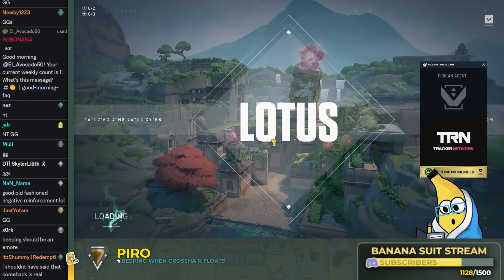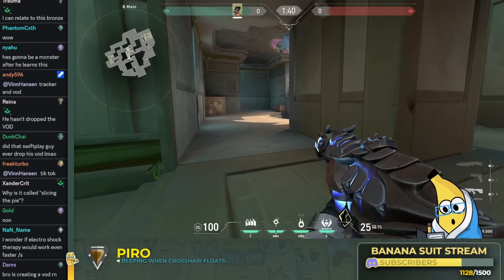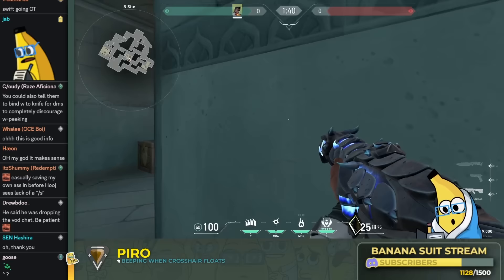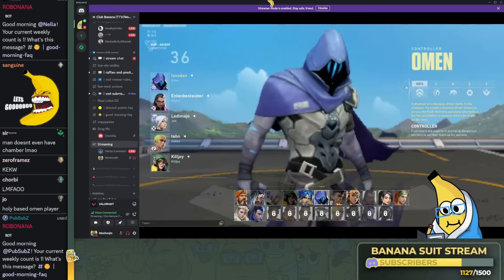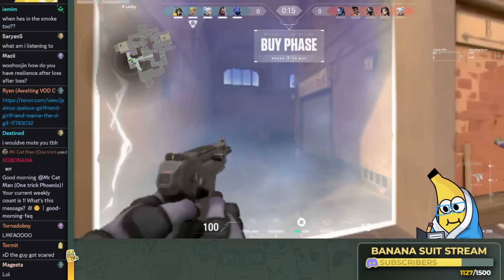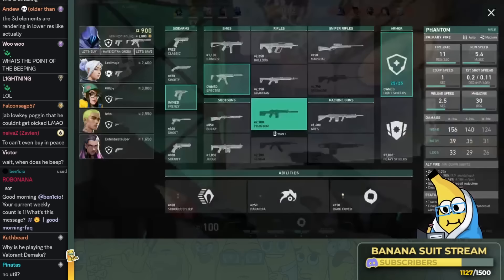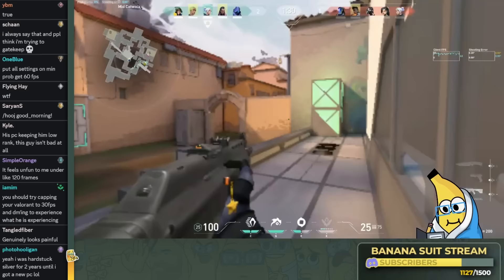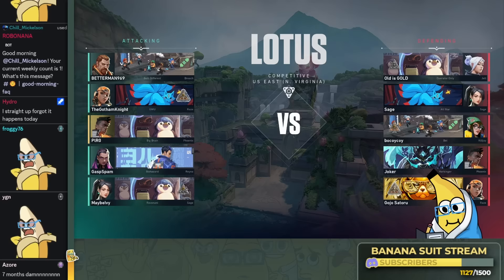I COACHED BRONZE PLAYERS. PAVLOV STYLE.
Random viewers win free VOD reviews every day!